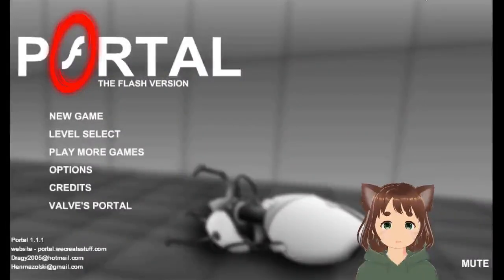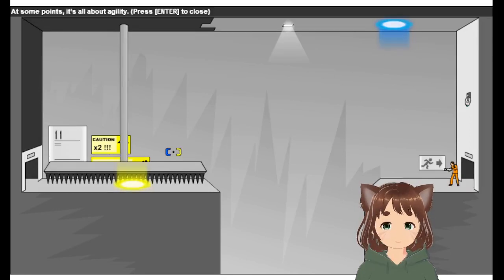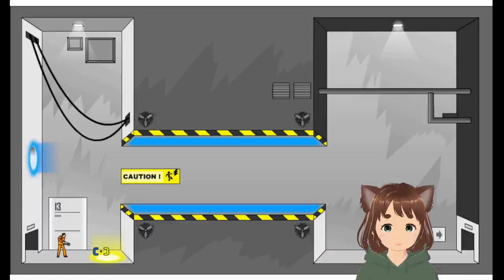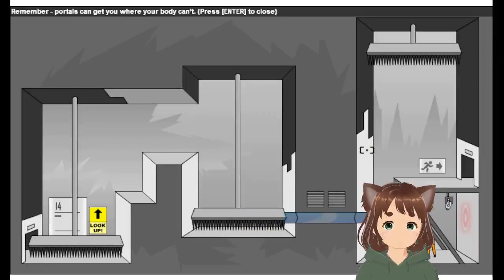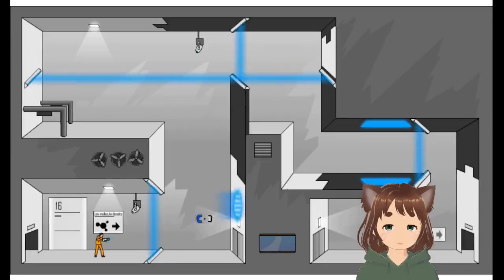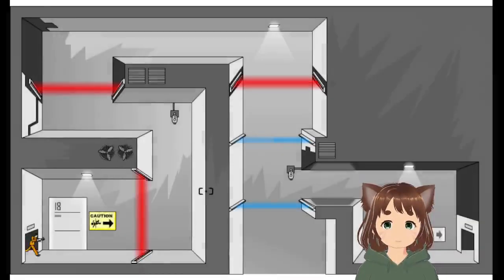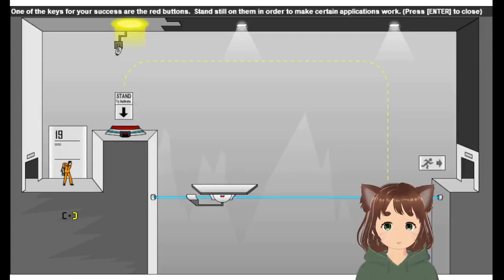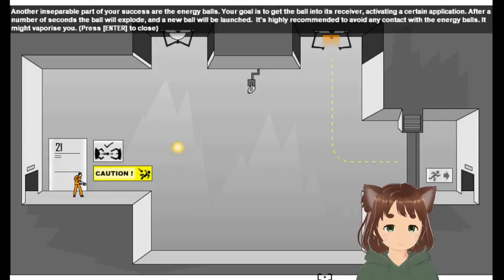portal (flash game)//full walkthrough part 2//(levels 11-20)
chapters:
0:00 intro
0:40 level 11
1:03 level 12
1:19 level 13
2:38 level 14
3:09 level 15
3:35 level 16
4:21 level 17
4:50 level 18
5:37 level 19
6:04 level 20
6:36 outro